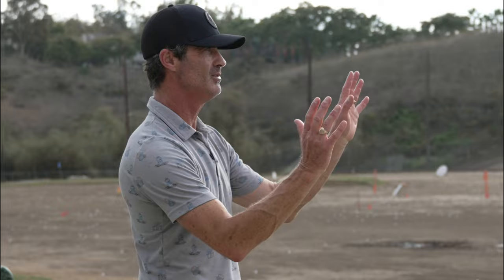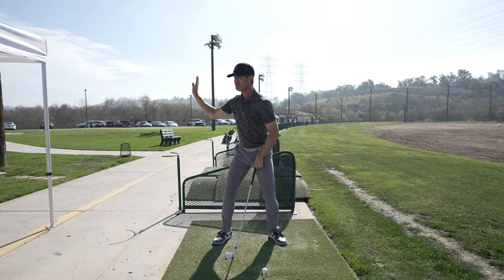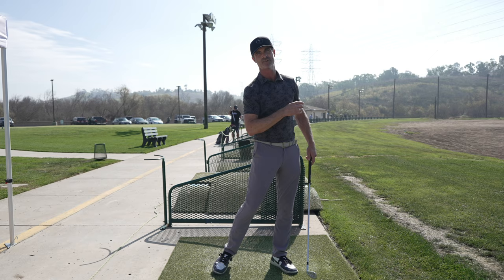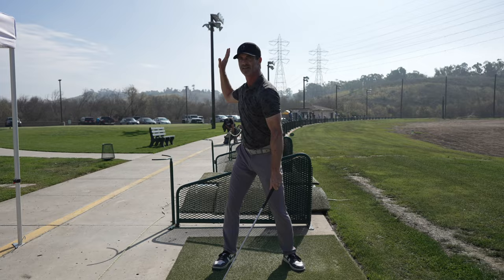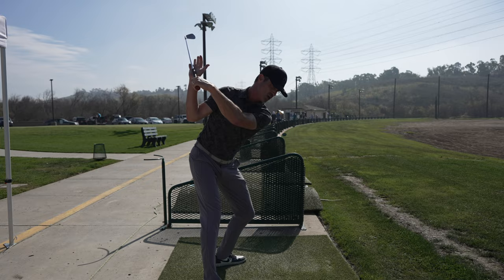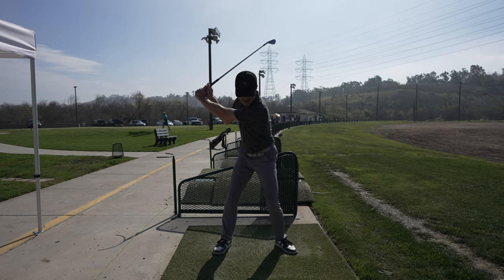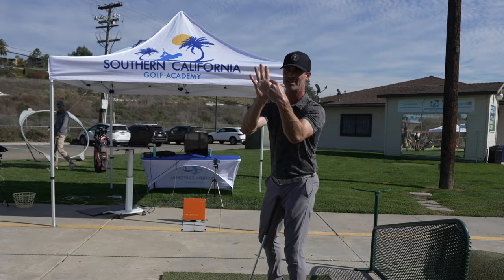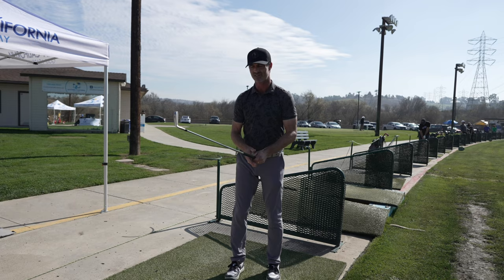Learn to Unlock Effortless Power: The Secret is a Passive Right Arm in Golf Swing!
Discover the key to a smoother, more powerful golf swing with Mike Maggs, your trusted golf instructor. In this enlightening video, Mike reveals the secret behind utilizing a passive right arm, drawing an innovative comparison to the natural motion of throwing a football. Learn why exerting too much effort can throw you off balance and compromise your swing.

Mike's expert tips and drills will guide you towards achieving a golf swing that feels as effortless as it is effective. Perfect for golfers at any level looking to refine their technique and swing with confidence. Say goodbye to forced power and hello to natural, effortless precision on the golf course!